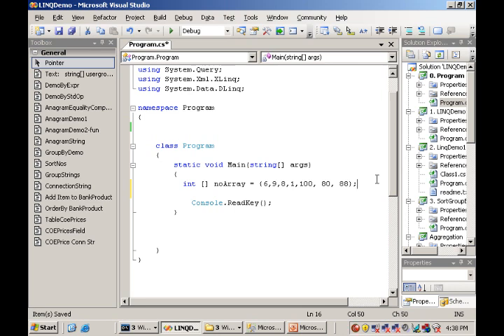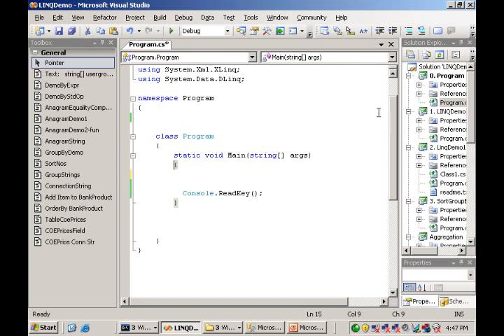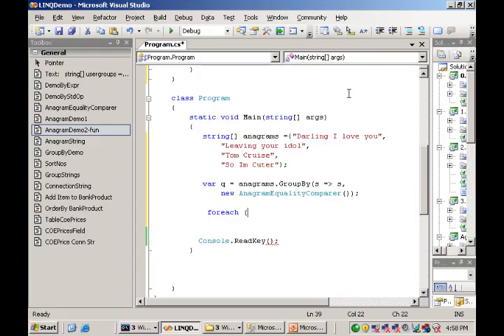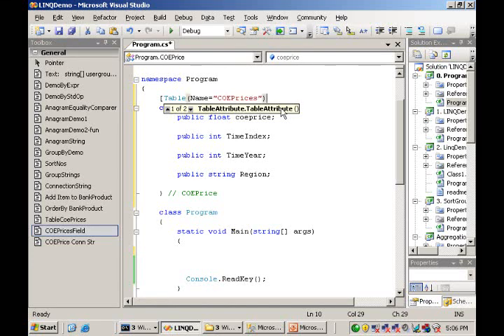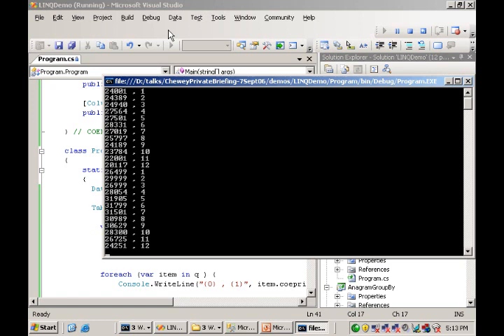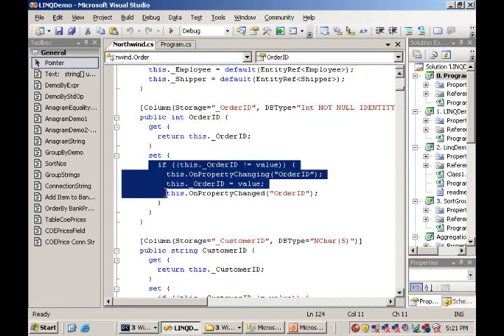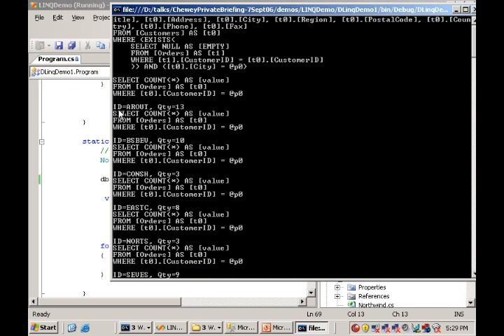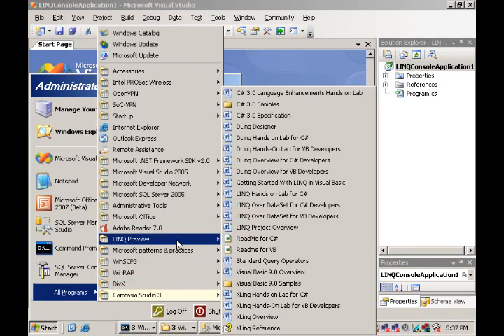A Chat and Demo about LINQ with Wee Hyong (Singapore MVP – SQL)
Originally uploaded Nov 3, 2006 by Charles

“The LINQ Project is a codename for a set of extensions to the .NET Framework that encompass language-integrated query, set, and transform operations.
 take advantage of these capabilities.”
Wee Hyong Tok (SQL MVP) is one of Singapore’s local experts who
has been keeping abreast of the project.  He dropped by
Chewy’s office (Developer Evangelist) to talk about LINQ and show it in action.  In this video:
-          Overview of LINQ
-          LINQ in Action… lots of code demos

-          Overview of BLINQ
-          BLINQ in Action
You can find out more about what Wee Hyong’s working on via his blog